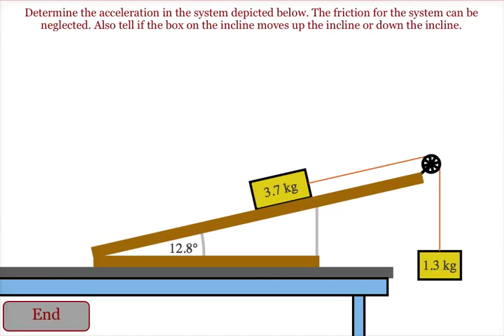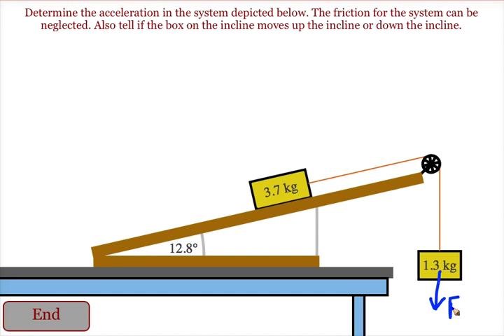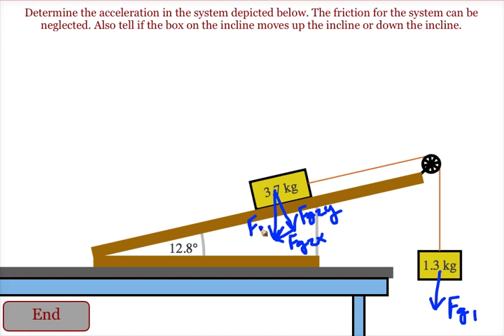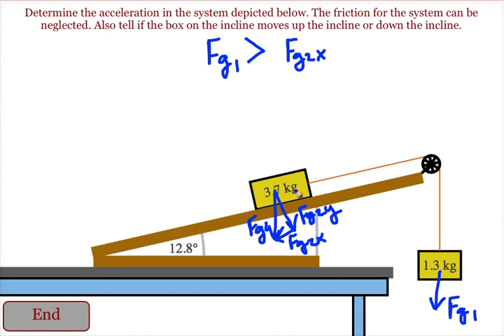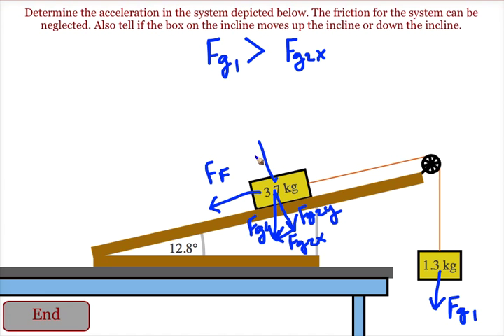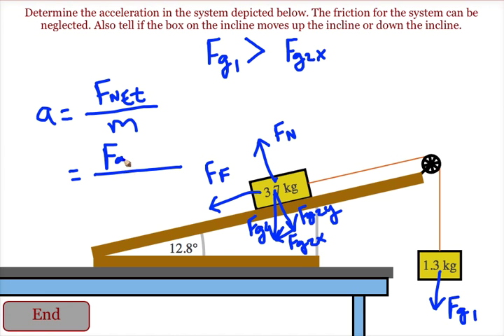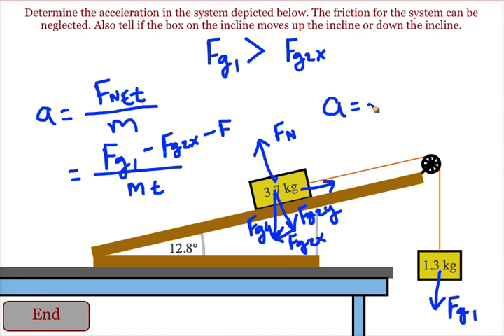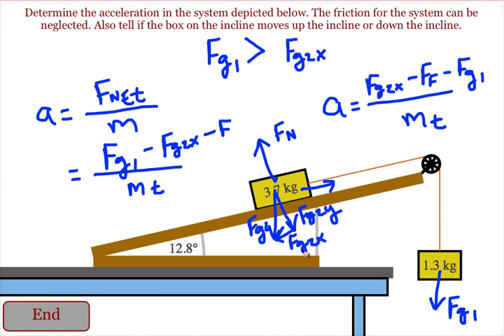System on an Incline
This video is a quick overview of how to determine the direction and magnitude of a system that is inclined.